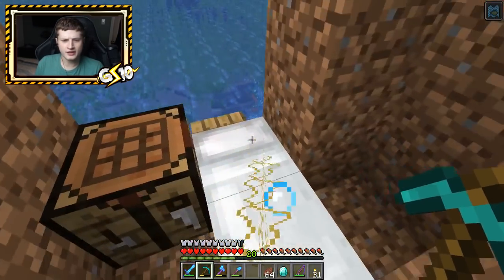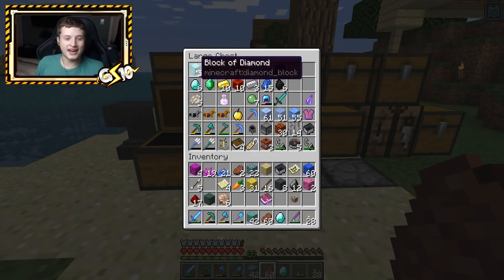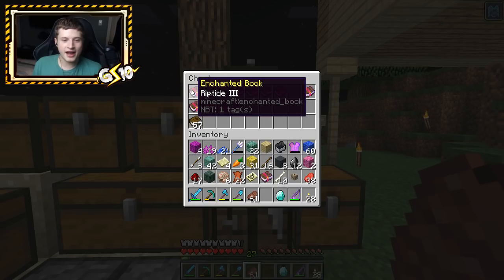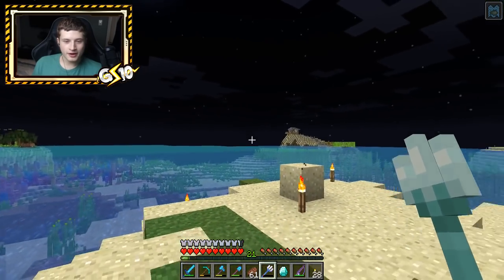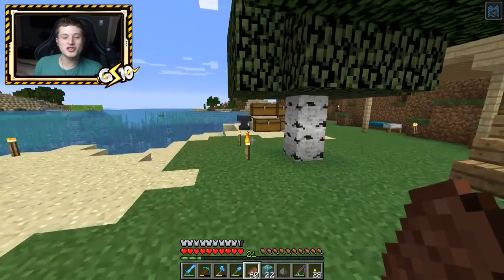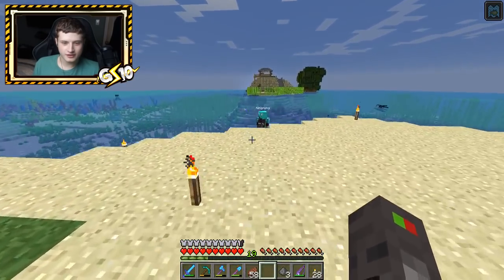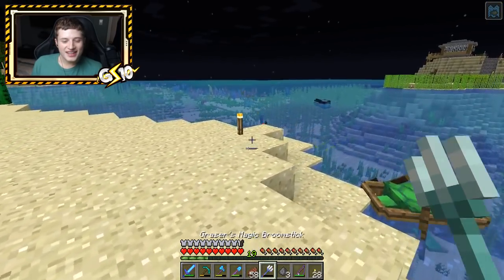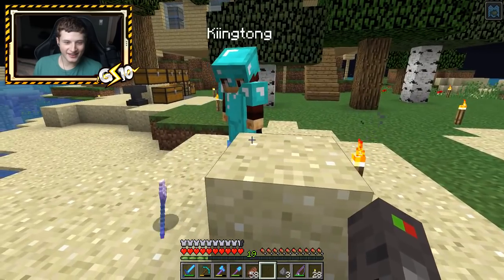Minecraft The Deep End SMP Episode 9: Flying Broomstick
Minecraft The Deep End SMP - Time to spice up our broomstick.